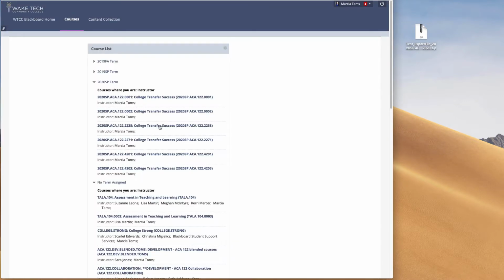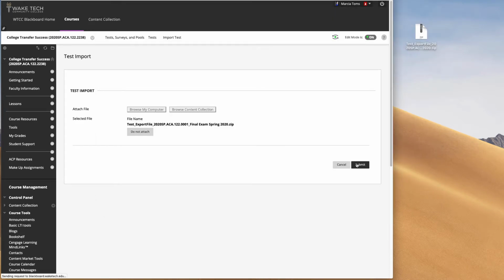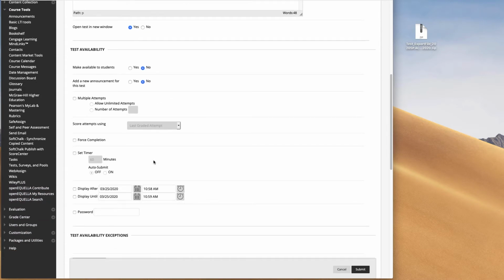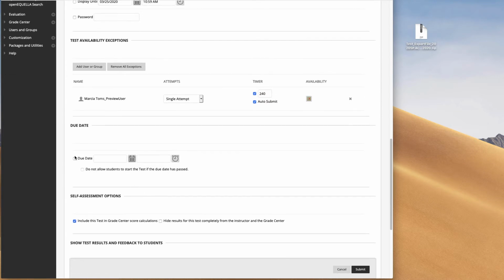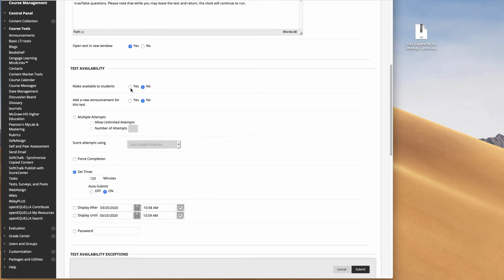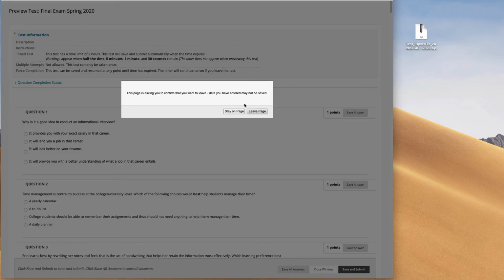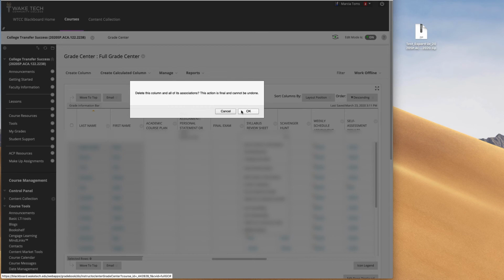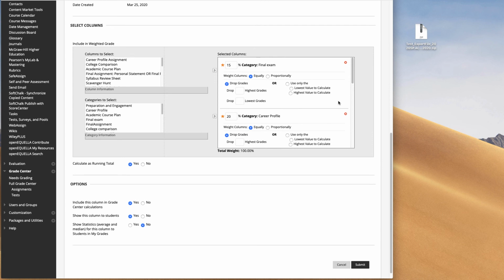Import ACA Exam